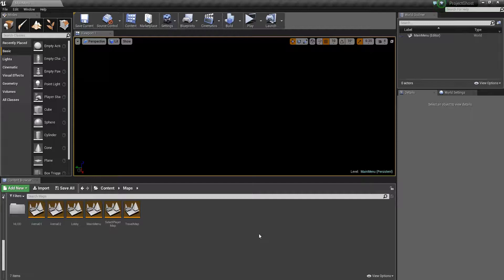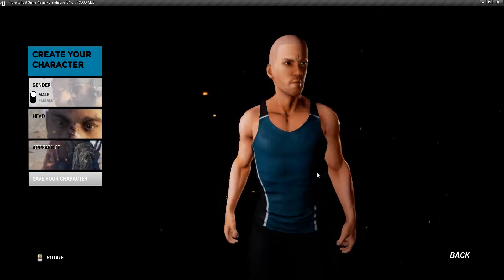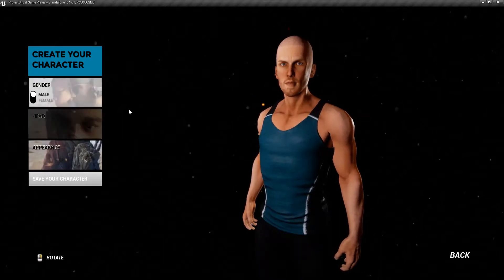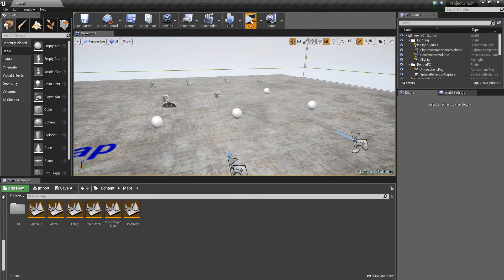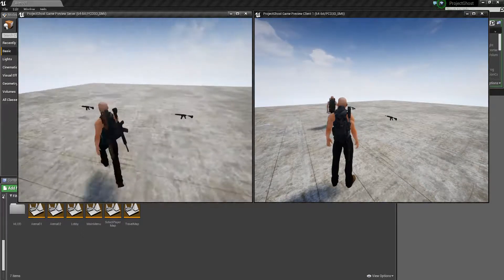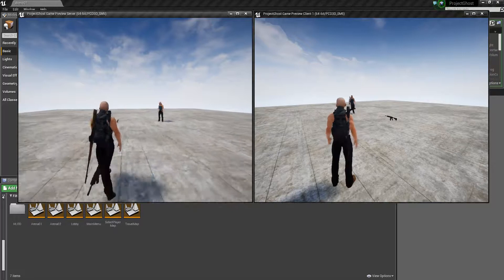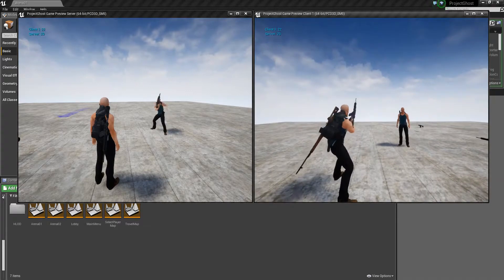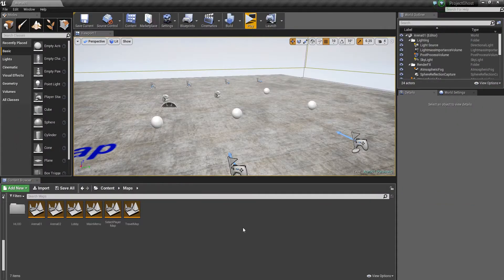🎮 UE4 Unreal Engine Multiplayer Kit WIP# 3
Hi Friends I like to show u my Progress hop u like and give me some suggetion if u have any good ideas :)